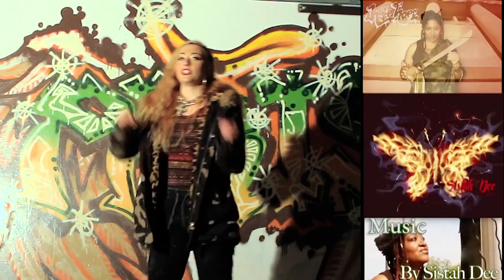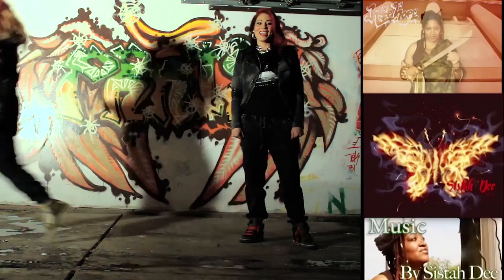2nd chronicles - Part 4